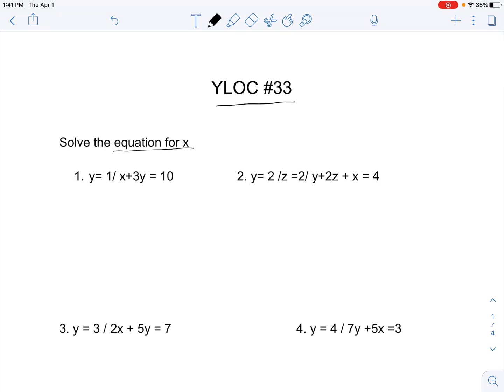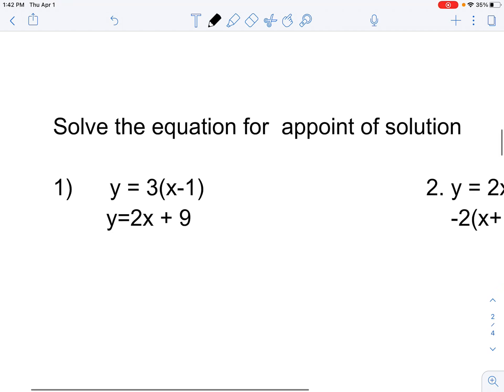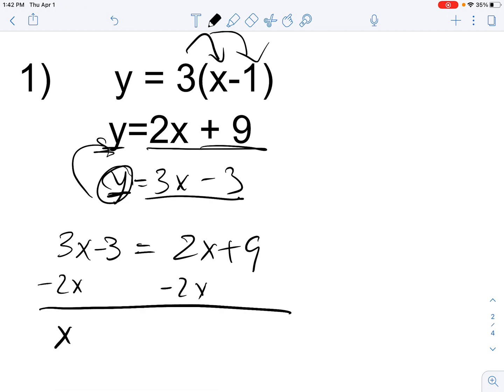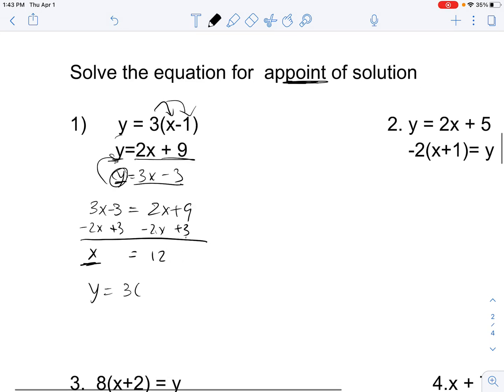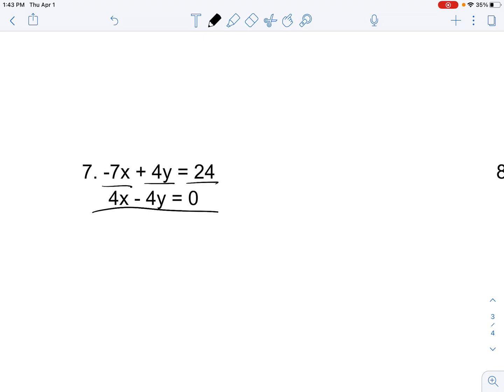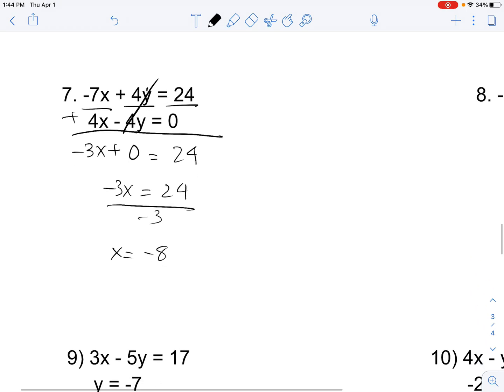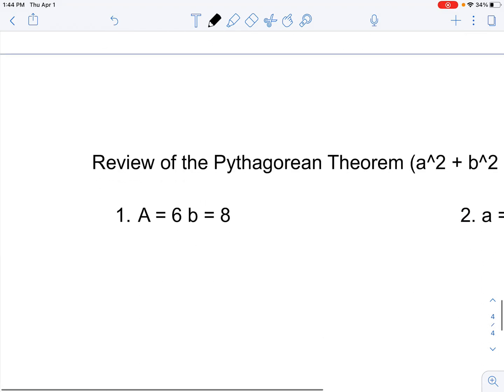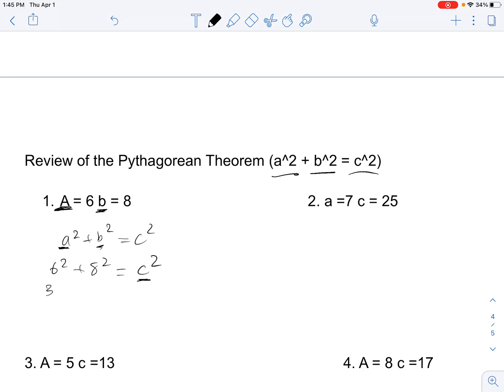7th Grade Math | Lesson 33 #2